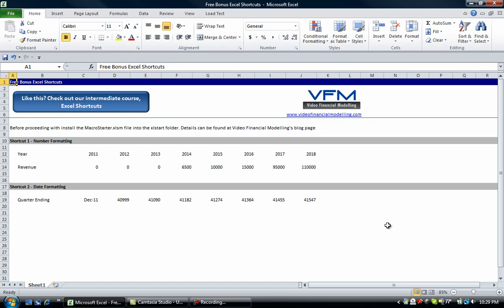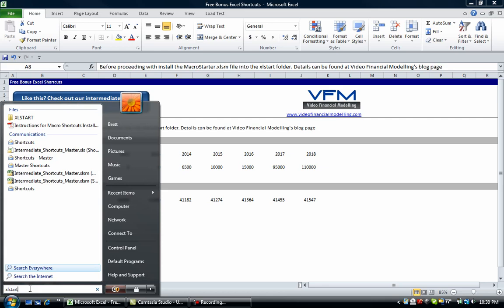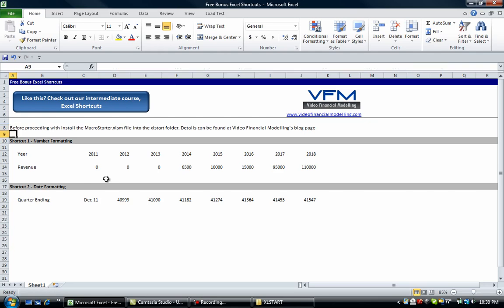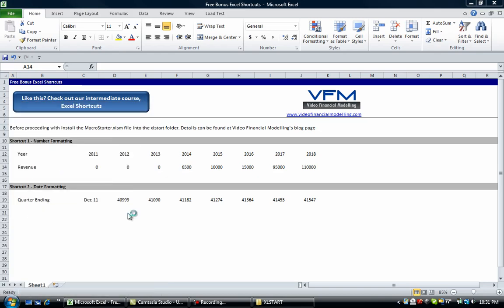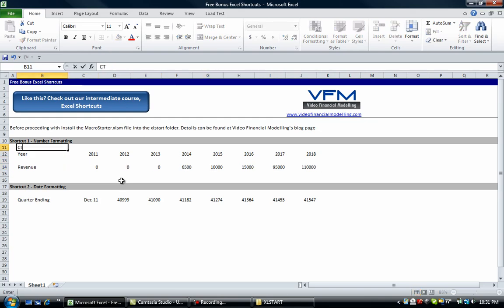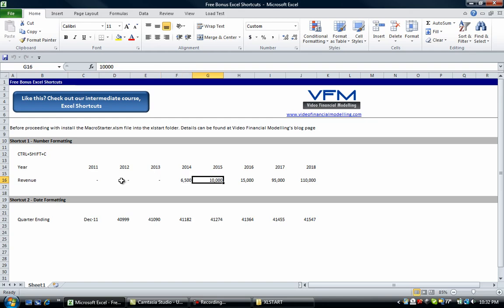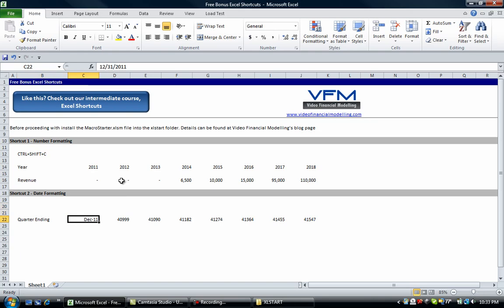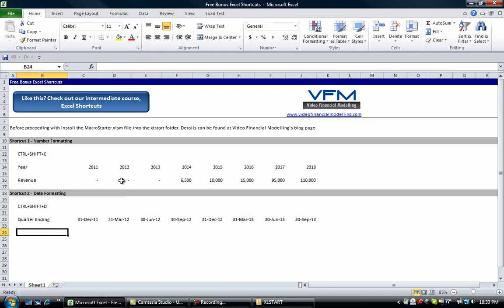Free Bonus Excel Shortcuts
Tutorial showing how to use a number of downloadable free Excel shortcuts, to make life easier.